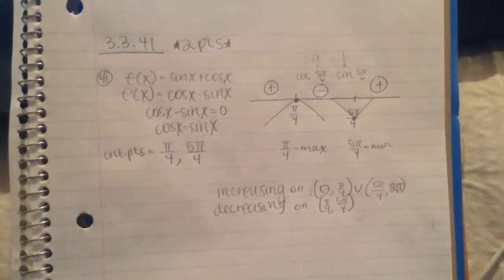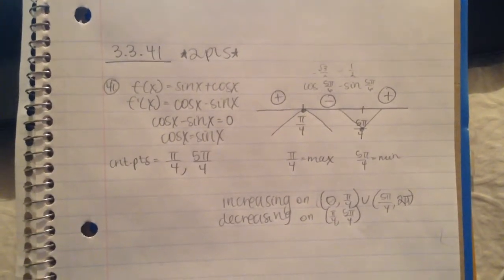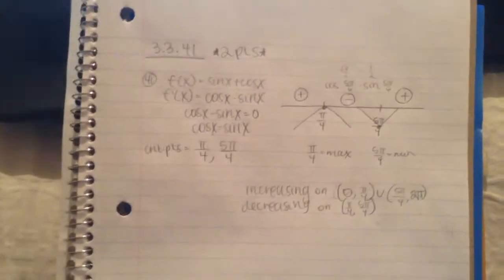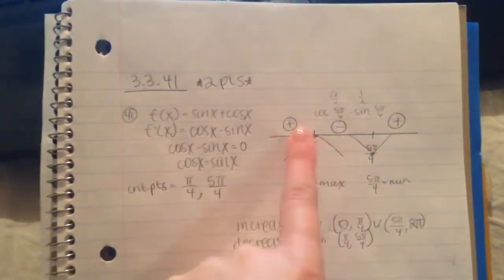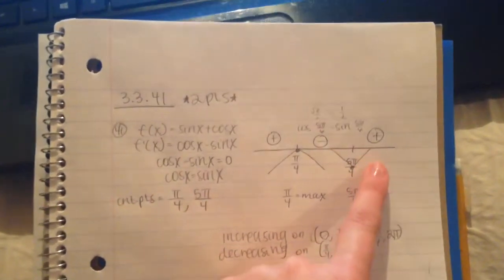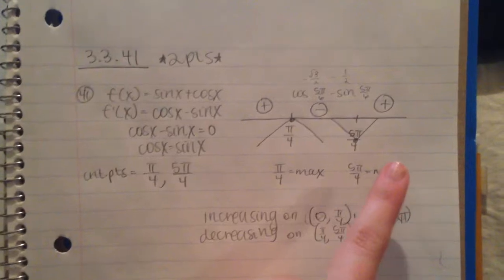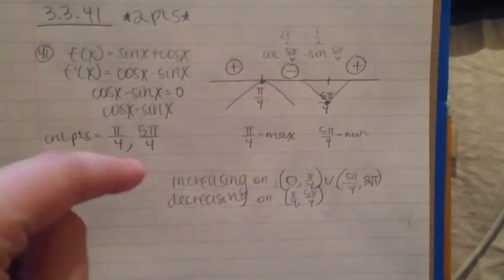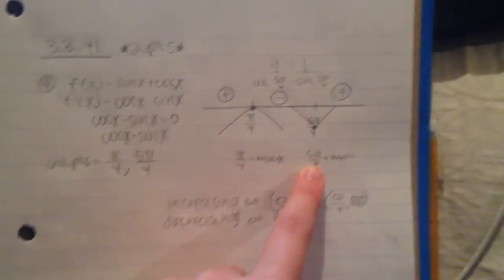3.3.41 Kelly Schnos